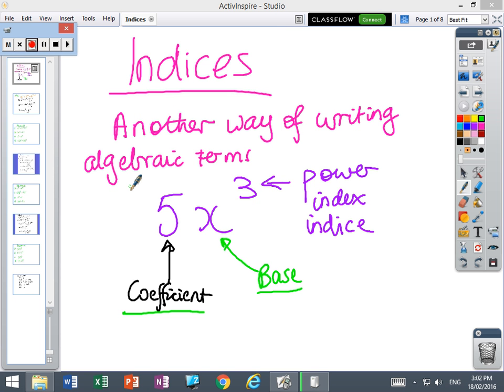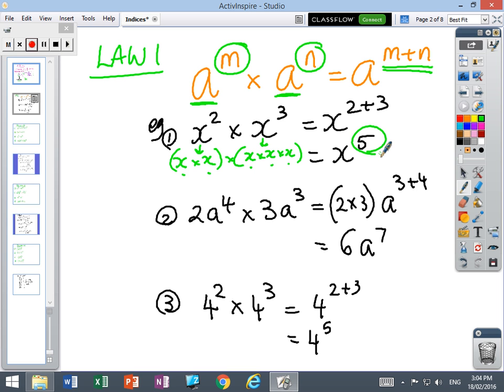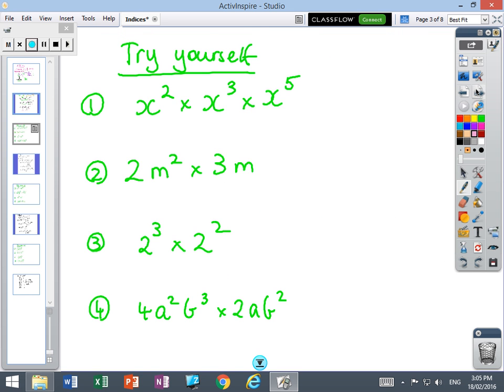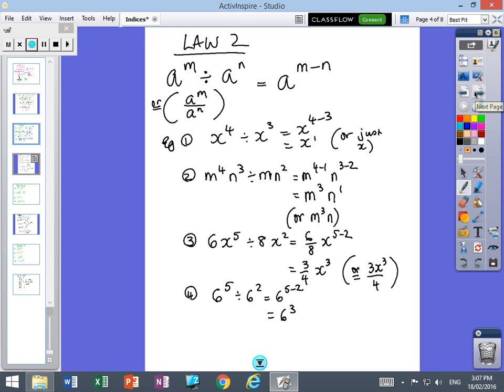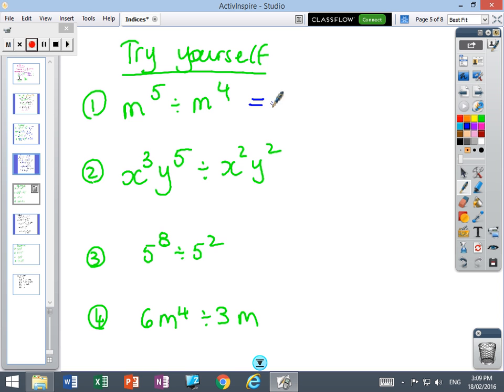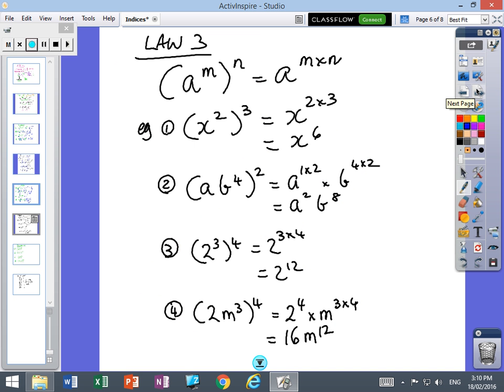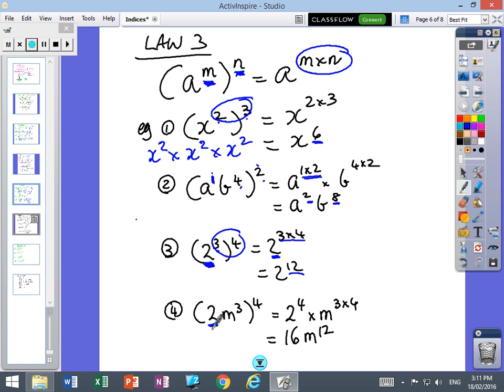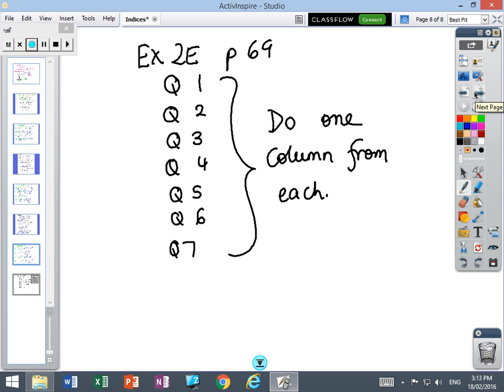Indices (Laws for multiplying, dividing and brackets)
Year 10 Core: Indices (Laws for multiplying, divising and brackets)